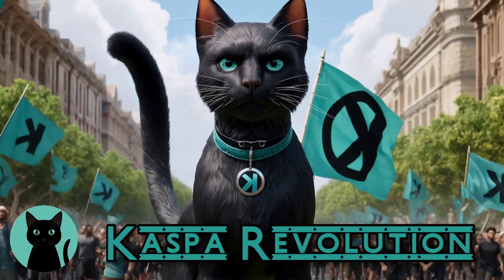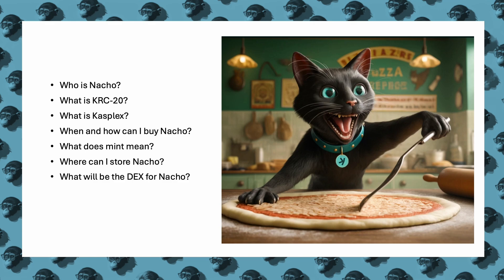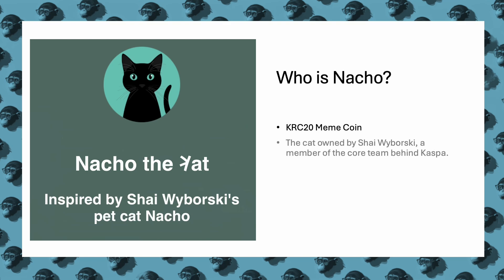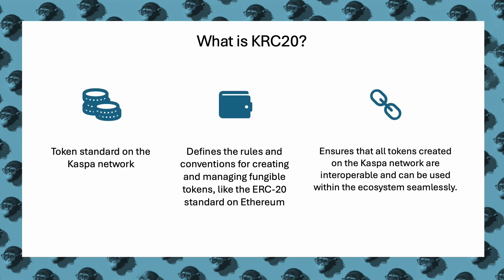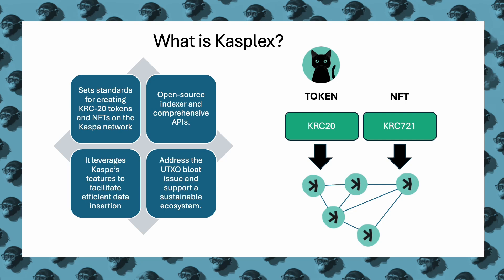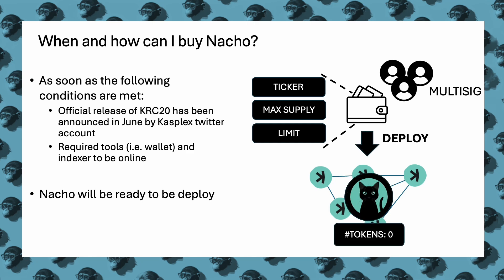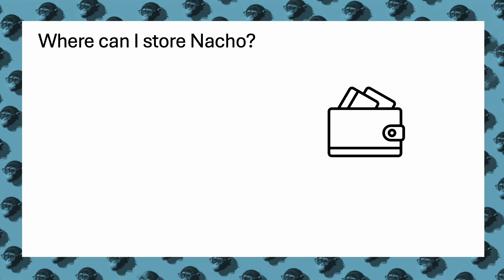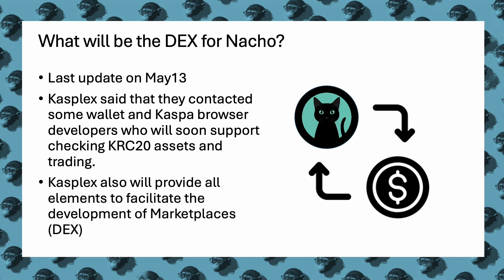We Made a Crypto token for his Cat (Nacho the Cat KRC20)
Discover the world of Nacho the Cat, a unique meme coin on the innovative Kaspa network, based on the KRC20 token standard. In this educational video, we delve into the technology behind Nacho, explore the functionalities of KRC20, and examine how Kasplex is paving the way for future tokens and decentralized exchanges.

- The story behind Nacho the Cat
- Details about the KRC20 token standard
- Insights into Kasplex and its impact on token interoperability
- How to participate in the Kaspa ecosystem
**Key Topics Covered:**
- Introduction to Nacho the Cat and KRC20
- Technical functionalities of the KRC20 standard
- The role of Kasplex in the Kaspa ecosystem
- Future of trading and minting on Kaspa

Timecodes
00:00 - Intro
00:37 - Who is Nacho?
01:16 - What is KRC20?
01:47 - What is Kasplex?
02:09 - When and How can I buy Nacho?
02:47 - Where can I store Nacho?
03:03 - What will be the DEX for Nacho?

Just a correction: It could be more than 1 $KAS for the gas fee, based on what kasplex specified in their documentation.